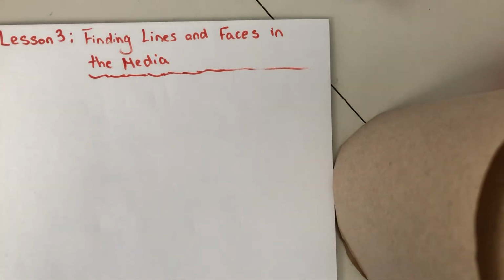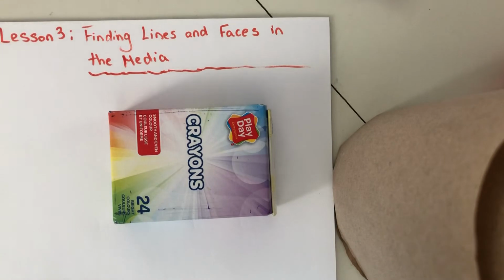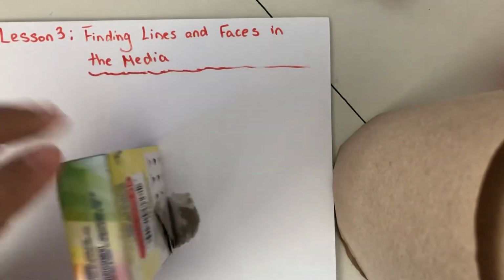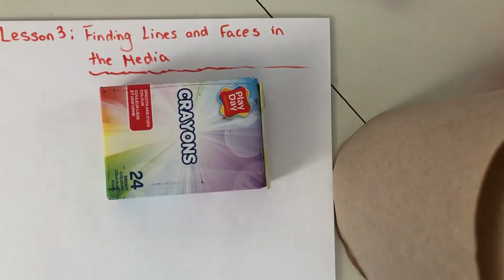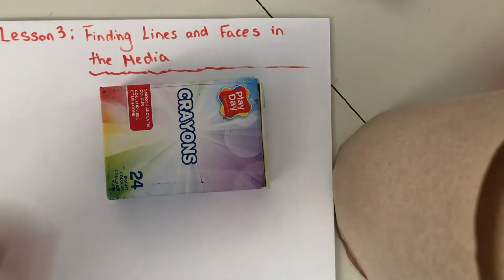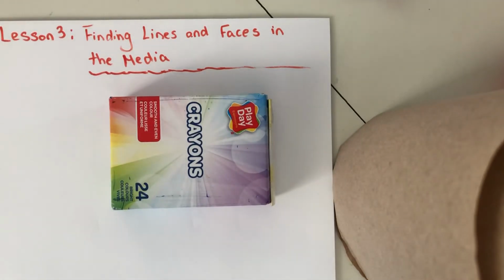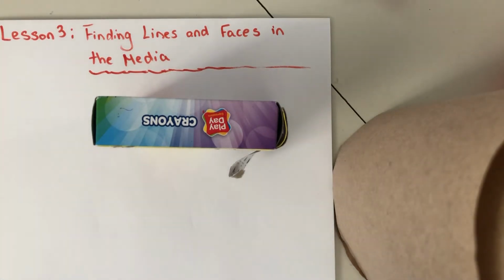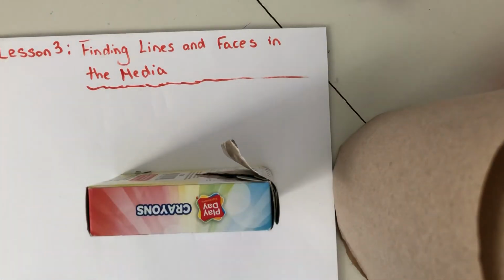Finding Lines and Faces in the Media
This is a little recap of the previous two lessons where students have to identify horizontal, vertical, parallel, perpendicular, and intersecting lines